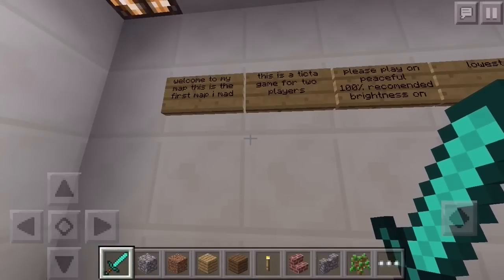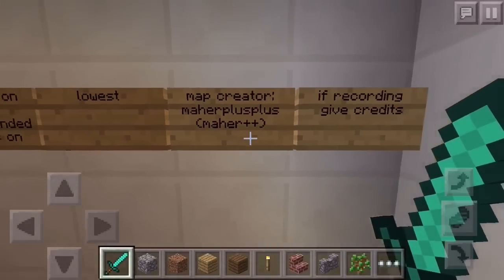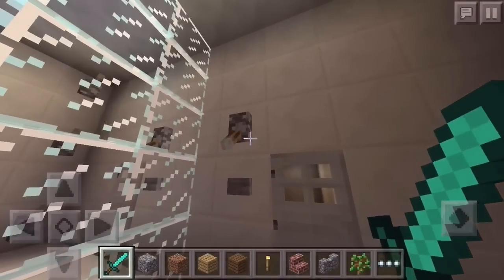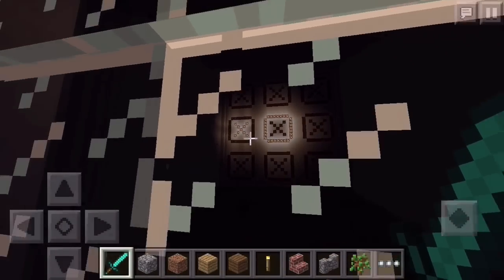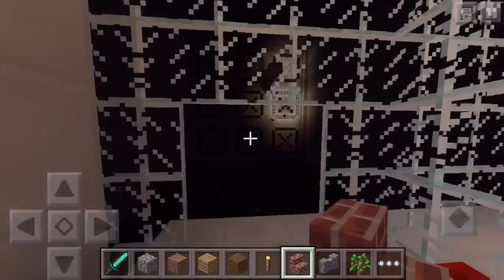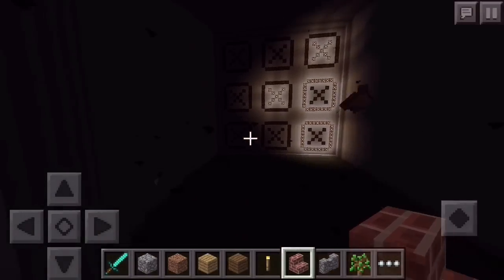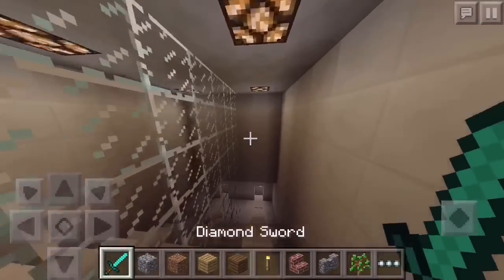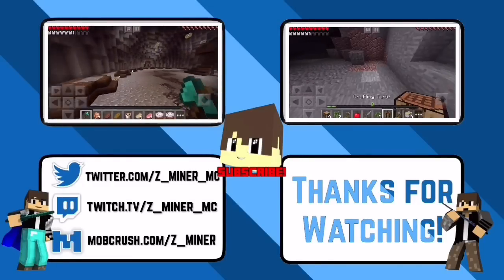TIC TAC TOE MINI-GAME IN MCPE!! - Minecraft PE (Pocket Edition)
Now you can play Tic Tack Toe with your friends in MCPE! Check it out! ;)
Btw, enjoy this last video of the year!
►Like Goal: 30
 ლ(╹◡╹ლ)
(❍ᴥ❍Ʋ)
►Graphic Designers:
ʕ•ᴥ•ʔ
(づ｡◕‿◕｡)づ
 ᕕ(ᐛ)ᕗ
►Social Media!:

-Follow me there!